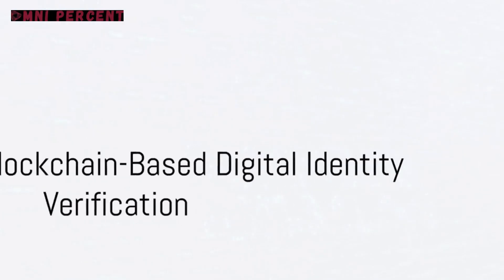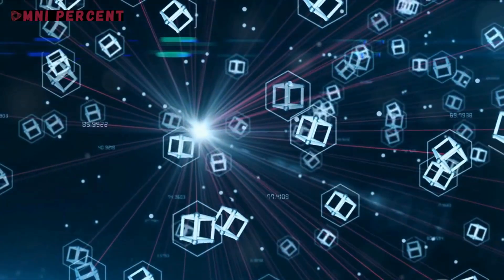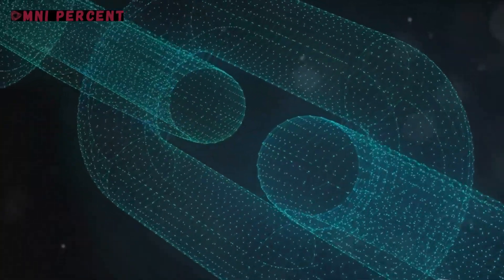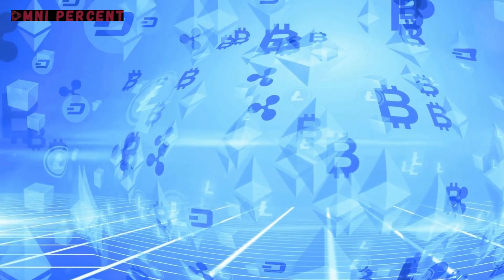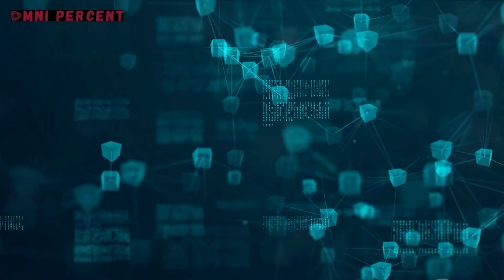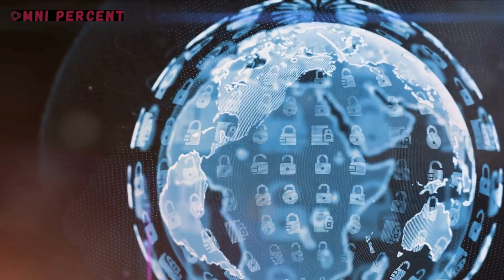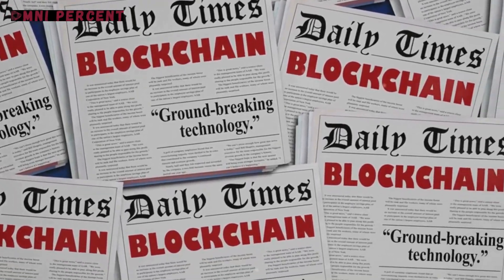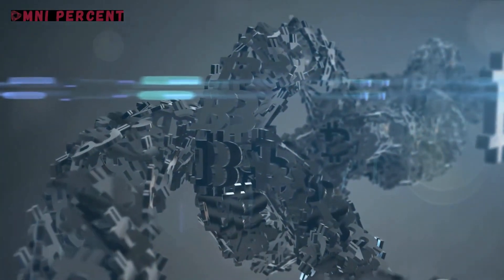Decentralized Digital Identity: How Blockchain Revolutionizes Verification! 🔒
Let's dive into the captivating realm of blockchain-based decentralized digital identity verification. In this comprehensive exploration, we'll unravel the intricacies, benefits, and implications of this groundbreaking technology.

Understanding Decentralized Identity

What Is Decentralized Identity?

Traditional identity systems have long relied on centralized authorities—governments, service providers, and institutions—to issue, manage, and control our identifiers. These identifiers include crucial information like our legal names, social security numbers, email addresses, and more. However, this centralized approach poses several challenges:

1. Lack of Control: Users cannot fully control their identity-related information or decide who has access to their personally identifiable information (PII).
2. Dependency: We rely on third parties to validate our identity, which can lead to inefficiencies and privacy concerns.
3. Security Risks: Centralized databases are vulnerable to breaches and unauthorized access.

Enter decentralized identity—a paradigm shift empowered by blockchain technology. Let's break down the key components:

1. Identifiers and Attestations

- Identifiers: These are pieces of information that point to specific identities. Examples include names, tax ID numbers, and mobile numbers. In traditional systems, these identifiers are issued and controlled by central entities.
- Attestations: An attestation is a claim made by one entity about another. For instance, your driver's license attests that you are legally allowed to drive. Unlike identifiers, attestations contain information about specific attributes related to an identity.

 2. Decentralized Identifiers (DIDs)

- DIDs are unique, self-sovereign identifiers that aren't issued or controlled by any central authority. Users can create and manage their DIDs without relying on intermediaries.
- With DIDs, you regain control over your identity-related information. Imagine having a digital wallet where you hold your attestations securely.

 3. How Blockchain Comes Into Play

- Blockchain provides the foundation for decentralized identity. Here's how it works:
    - Trust: Blockchain creates trust between different parties. Transactions are transparent, immutable, and cryptographically secure.
    - Data Storage: Identity data is distributed across multiple nodes, reducing the risk of a single point of failure.
    - Privacy: Encryption techniques ensure the privacy and integrity of user information.

Benefits of Decentralized Identity

1. User Empowerment: Individuals can curate their own profiles, control data sharing, and choose who accesses their information.
2. Privacy: Users share only necessary details, minimizing exposure of sensitive data.
3. Security: Decentralization reduces the risk of data breaches.
4. Portability: Users carry their identity in a mobile wallet, making it accessible across services.

 Use Cases

1. Financial Services: Securely verify identities for account opening, loans, and transactions.
2. Healthcare: Share medical records with precision and privacy.
3. Voting Systems: Enable secure and transparent voting processes.
4. Supply Chain: Validate product authenticity and traceability.

In this video, we'll explore real-world examples, delve into technical aspects, and discuss the future of decentralized identity. Whether you're a tech enthusiast, a privacy advocate, or simply curious, join us on this enlightening journey through the fascinating world of blockchain-based decentralized digital identity verification. 🌐💡